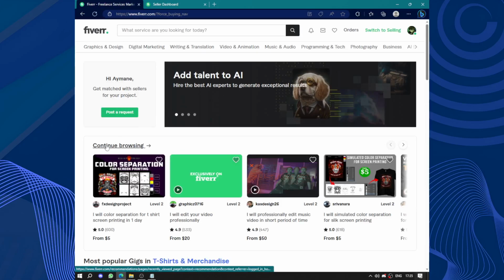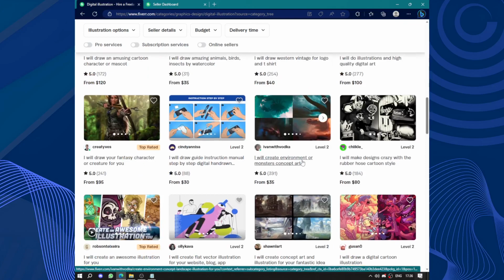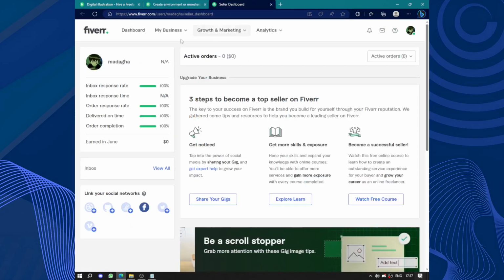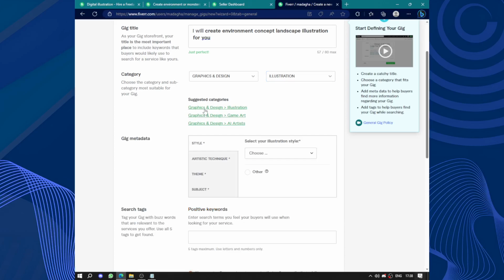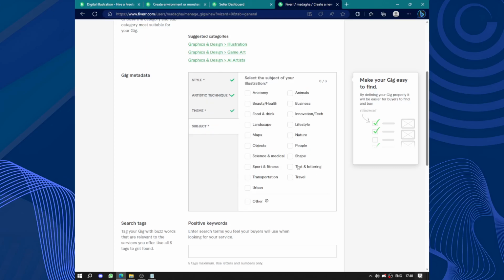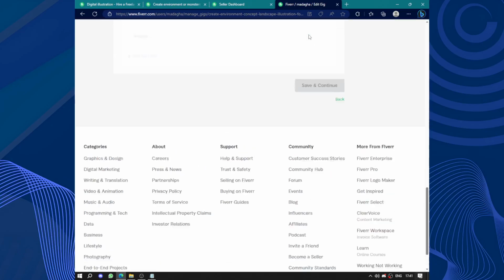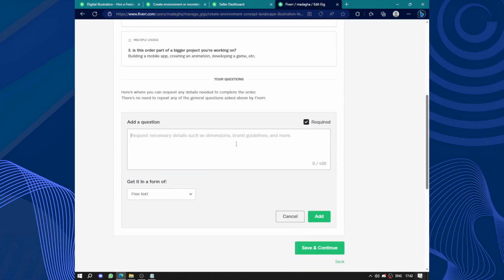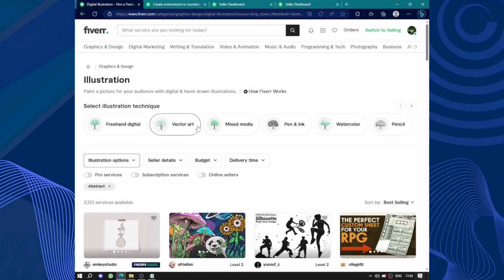How to Use Illustration on Fiverr: Hiring Freelance Artists for Creative Projects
in this video we discuss :

Discover how to effectively use Illustration on Fiverr to hire freelance artists for your creative projects. Learn how to browse through talented illustrators, assess their portfolios, and collaborate with them to bring your ideas to life. With Fiverr's diverse community of artists, find the perfect illustrator for your project and receive high-quality custom illustrations. Start using Illustration on Fiverr and unlock a world of artistic talent for your creative endeavors